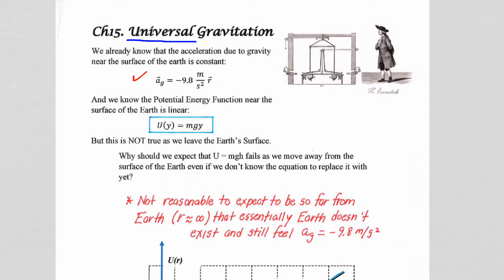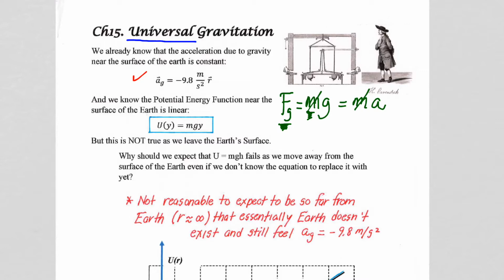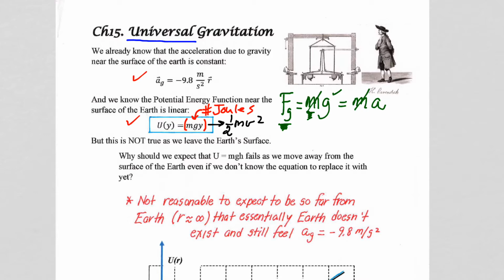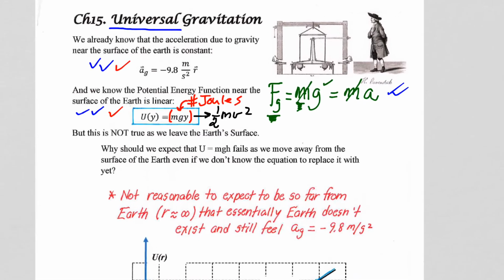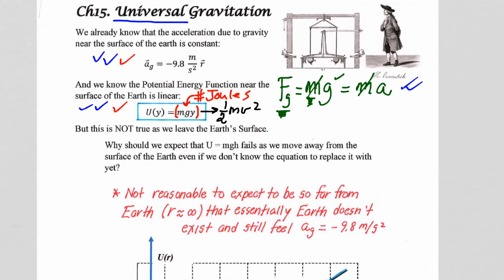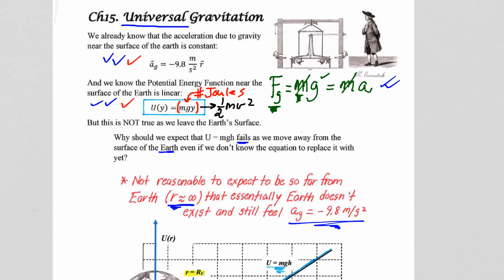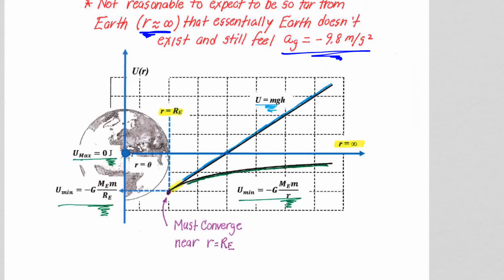Ch15 N1 Introduction to Universal Gravitation